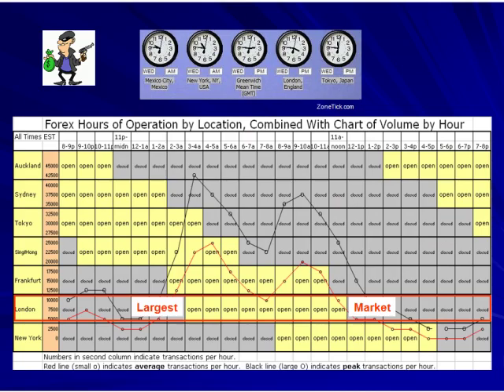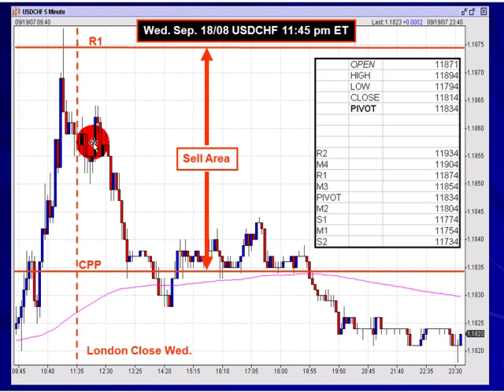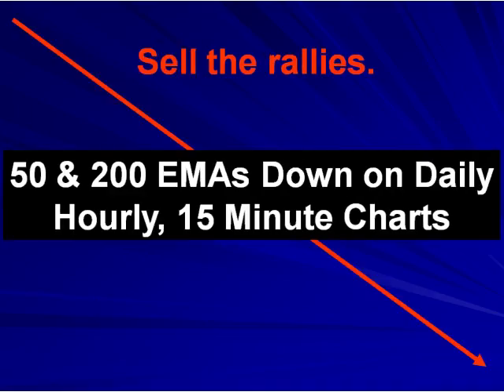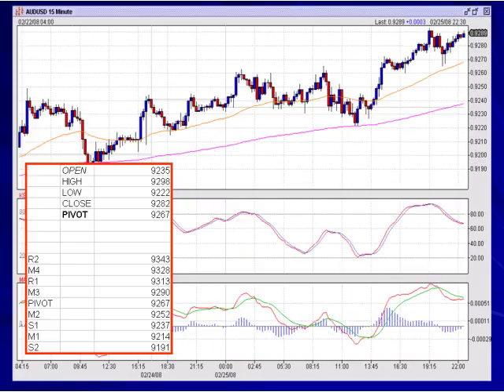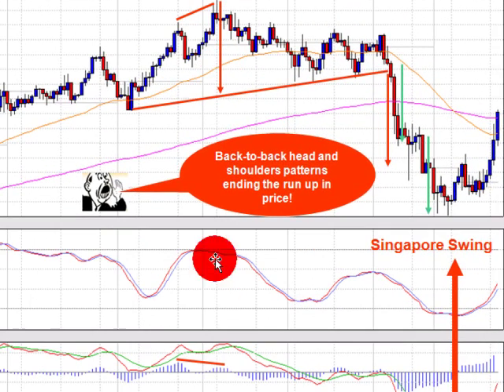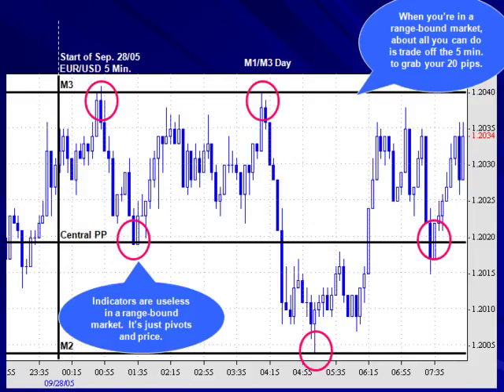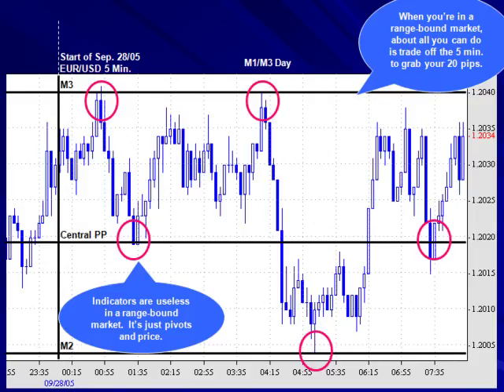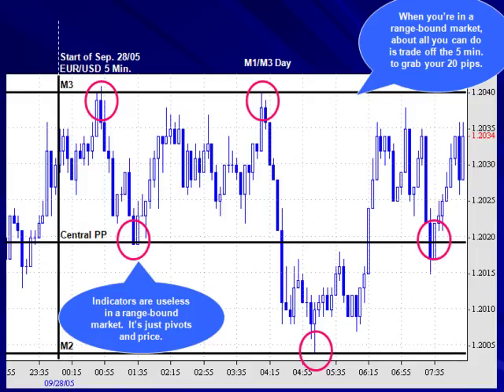[FOREX] MoneyMaker Sampler